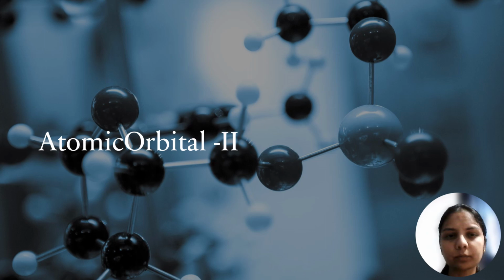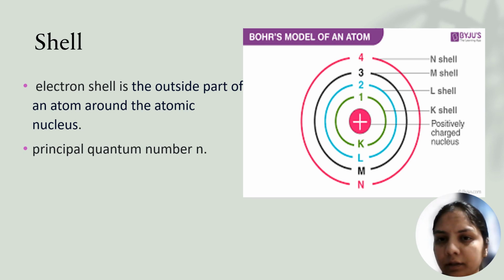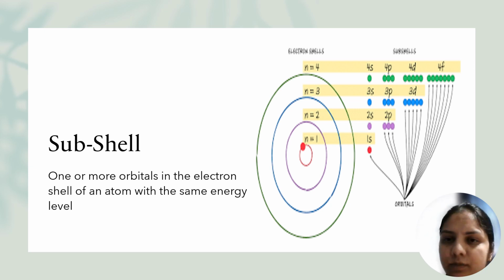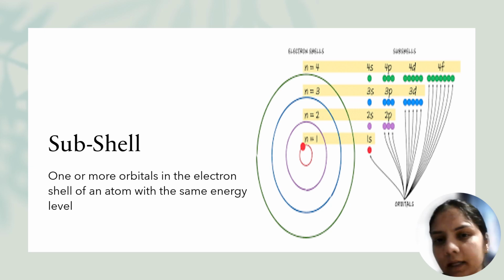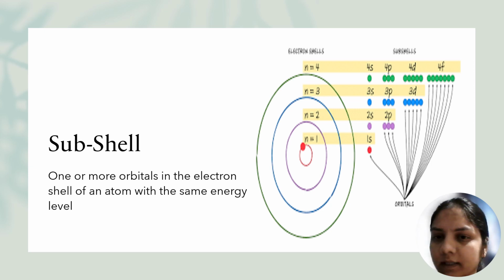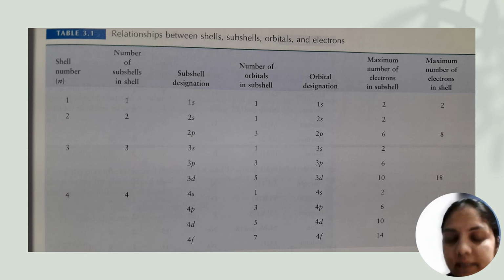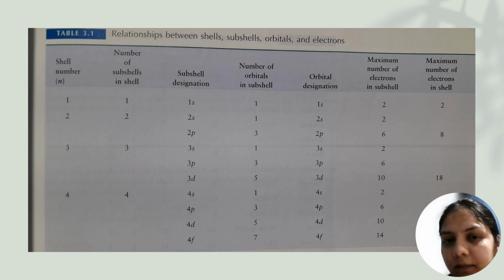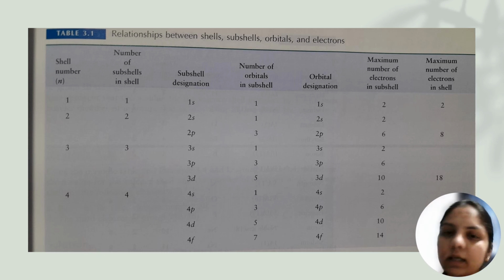atomic orbital lI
this video discuss the atomic orbital to get knowledge about electronic configuration and reference is mentioned at an end